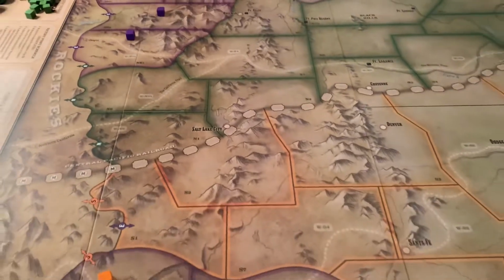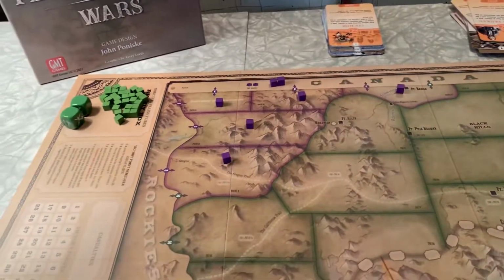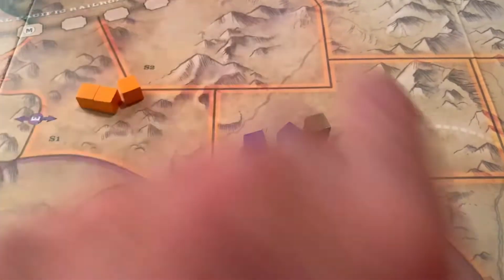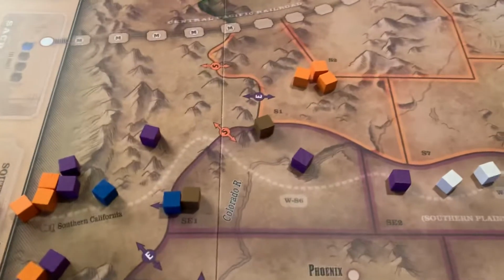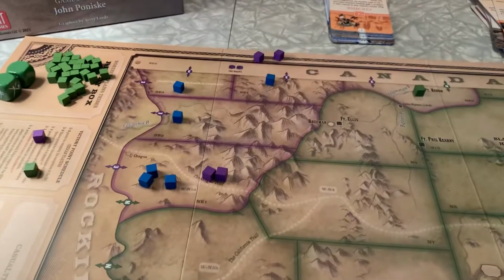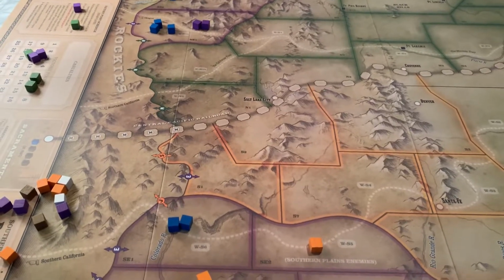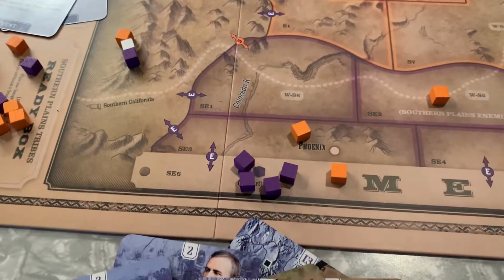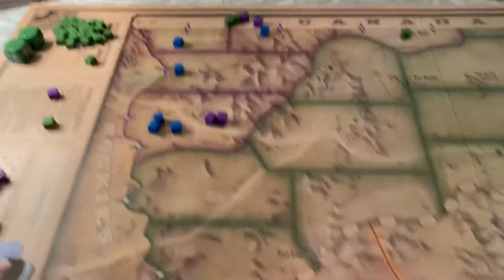Plains Indian Wars: How-to-Play #3 (Purple) Enemies of the Plains Indians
A how-to-play the Purple faction video in GMT’s Plains Indian Wars game.

CLARIFICATIONS/CORRECTIONS:

1:30 - The one Purple activation could be used instead to move cubes from the Casualty Box into the Ready boxes.